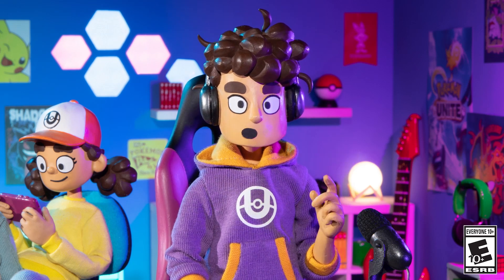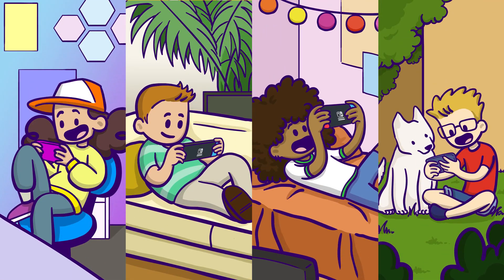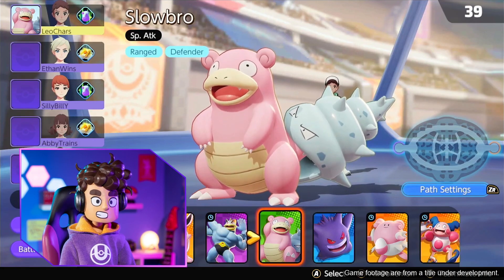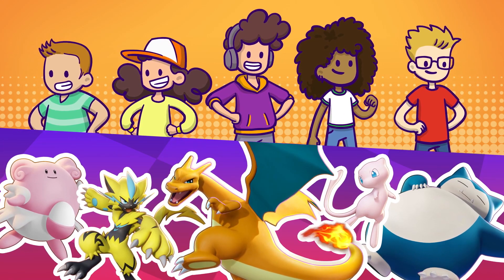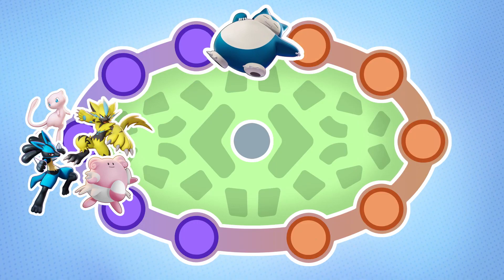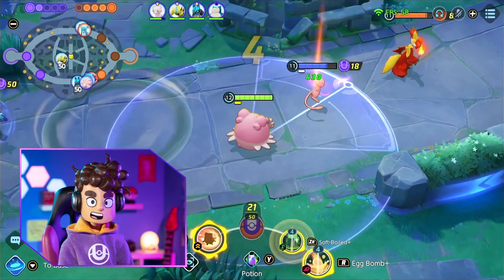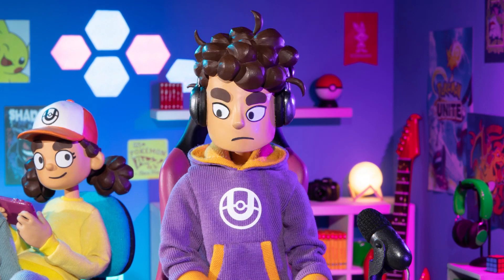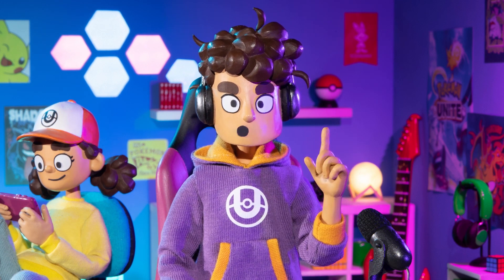Pokémon UNITE | Leo's guide to winning as a team!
Teamwork and communication can be the key to victory in Pokémon UNITE, and Leo is back with some tips for you and your squad! App Store Google Play Nintendo Switch Facebook Twitter Instagram TikTok